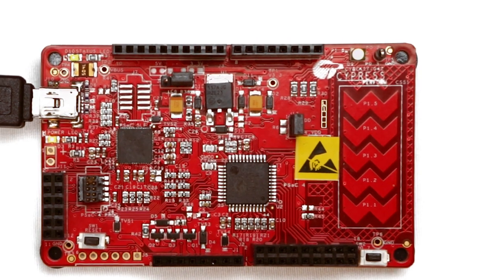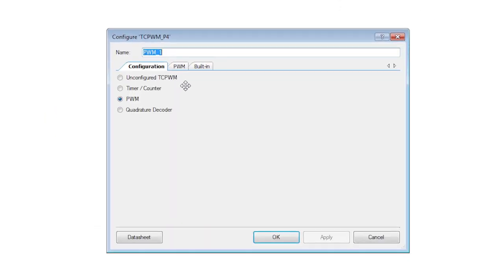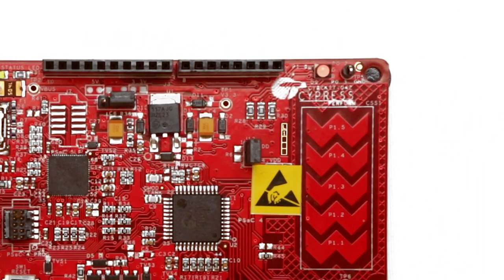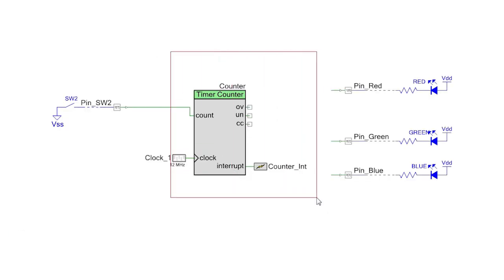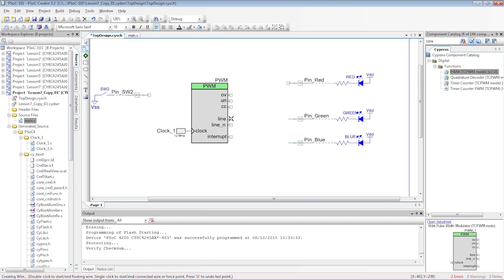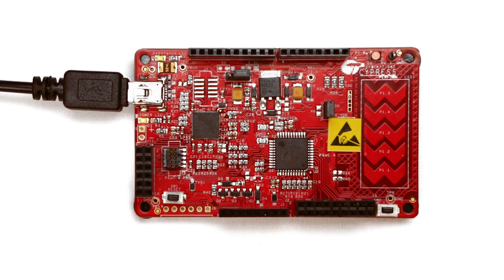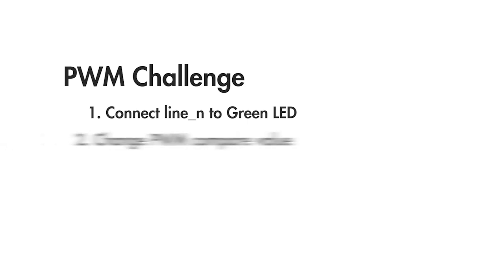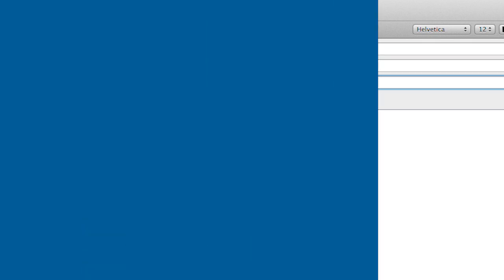PSoC 101: Lesson 8 Pulse-Width Modulator (PWM)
This series of videos demonstrates how to use Cypress' PSoC® 4 family and the associated development kits. This lesson covers the PWM function of the TCPWM component.